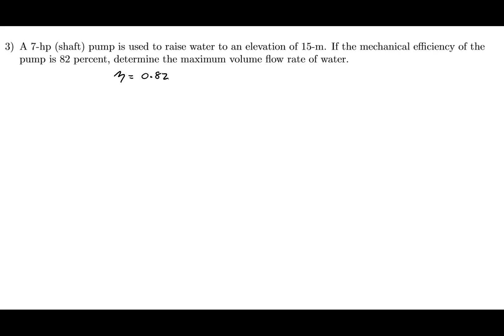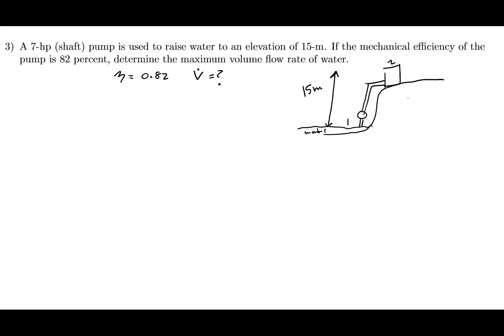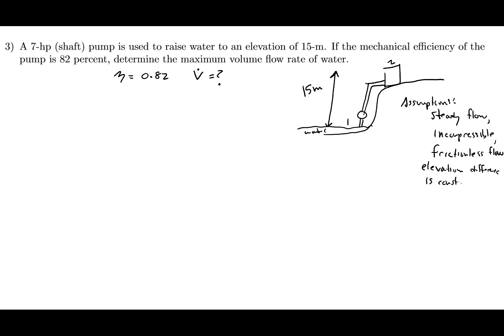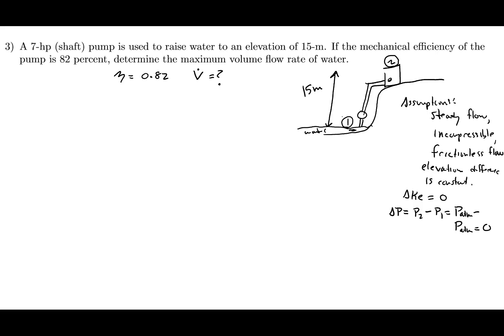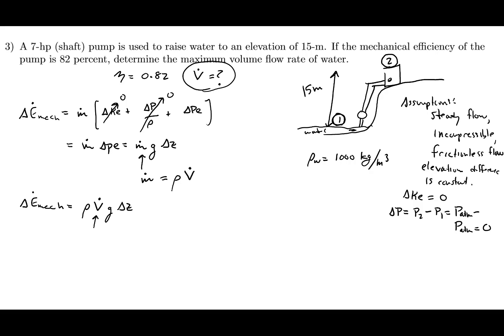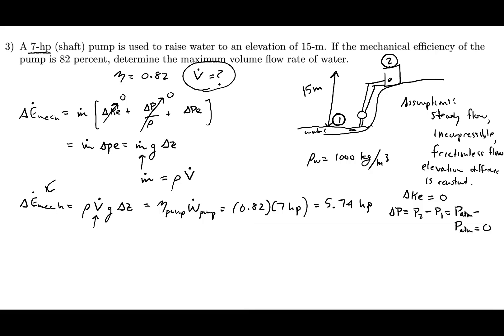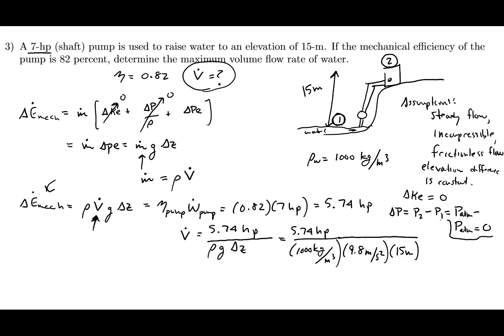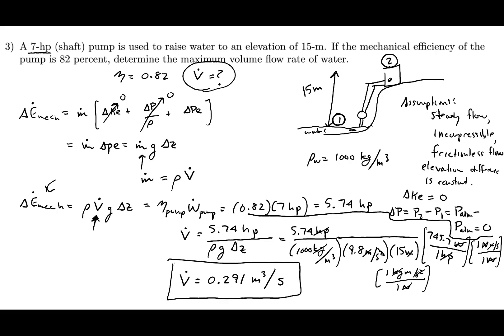Thermodynamics Exam 1, Problem 3, Mechanical Energy, Efficiency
A 7-hp pump is used to raise water to an elevation of 15-m.  If the mechanical efficiency of the pump is 82 percent, determine the maximum volumetric flow rate of the water.